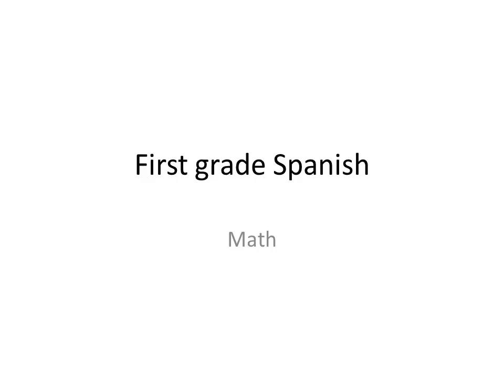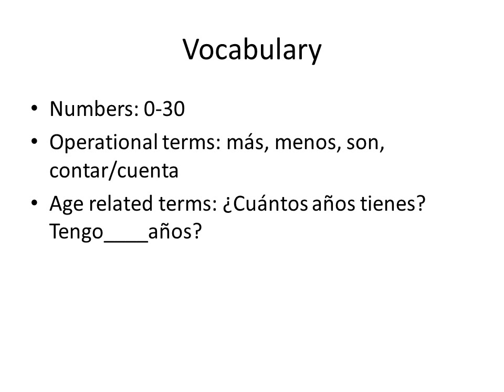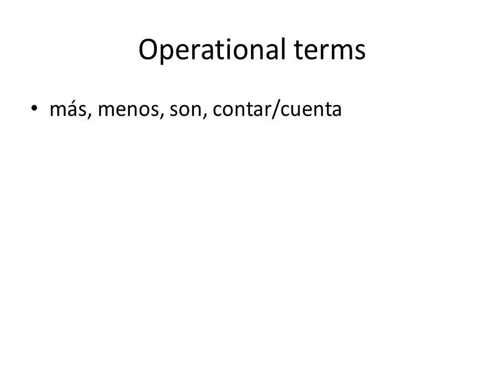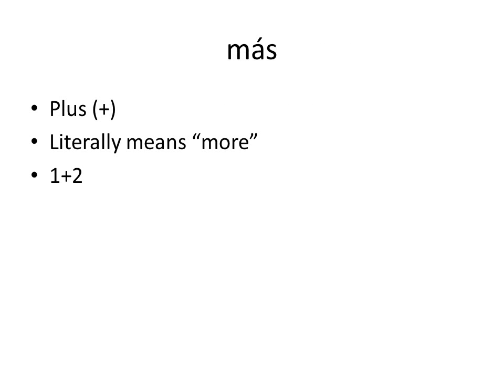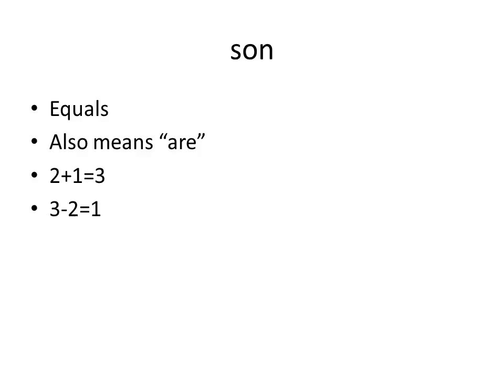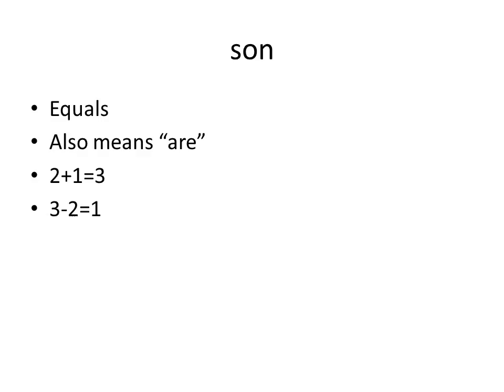First grade Spanish Math